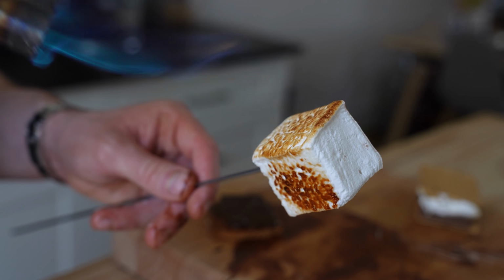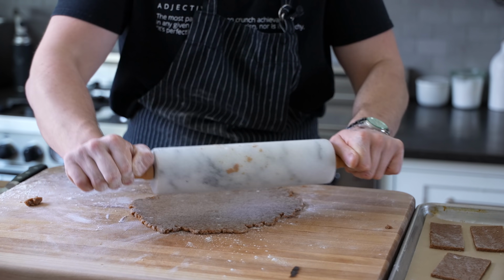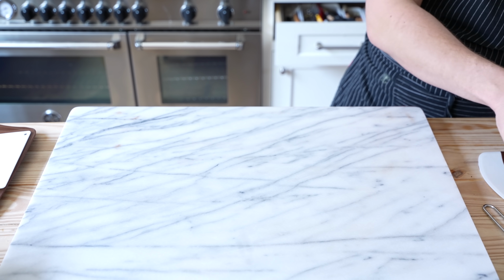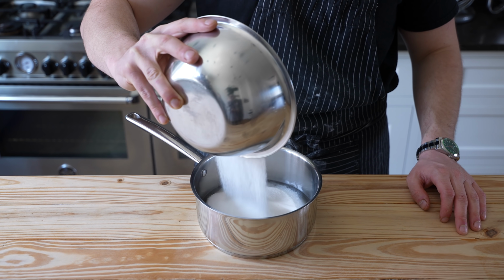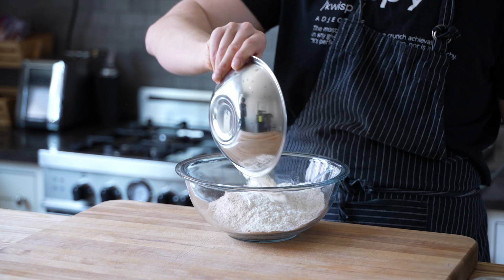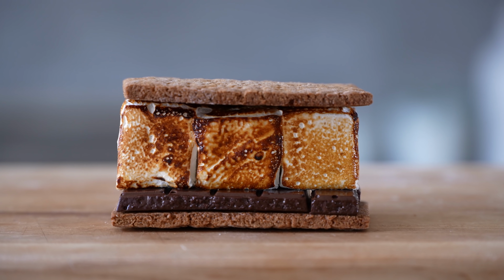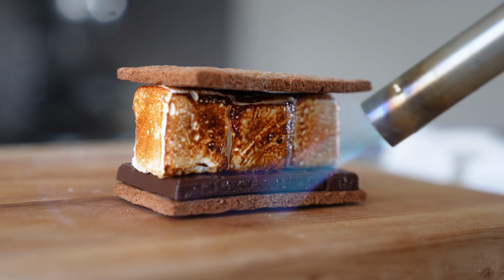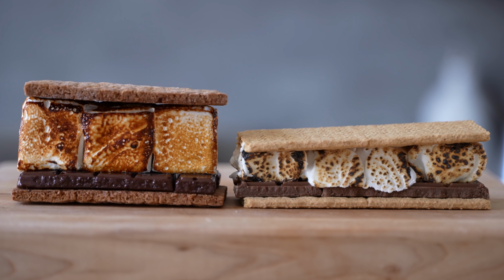Making S'mores Completely From Scratch At Home | But Better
Not only did we make our own marshmallows and graham crackers... but we had to step it up even higher with completely homemade chocolate. Meaning we literally ground our own chocolate. Now we need to see if we can defeat the childhood nostalgia of the storebought version.